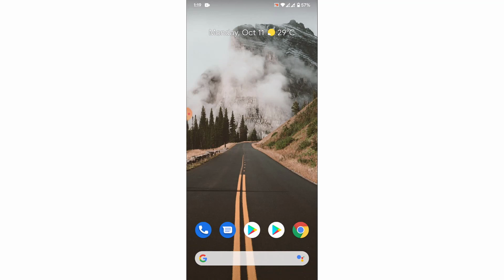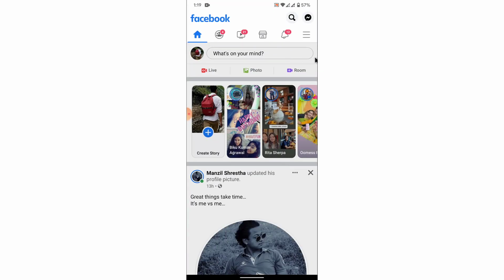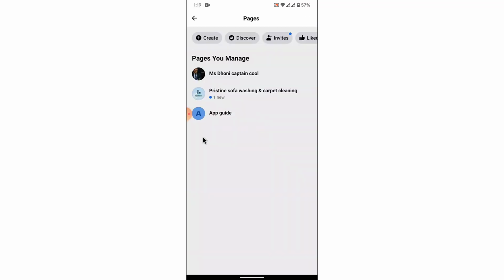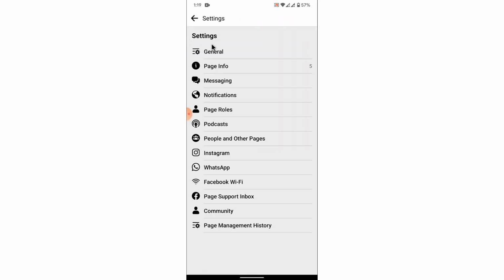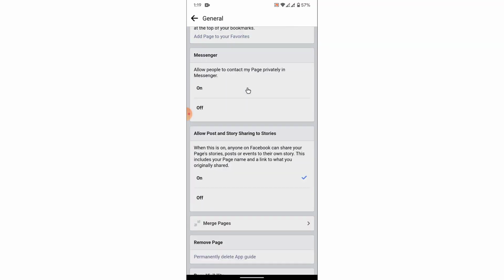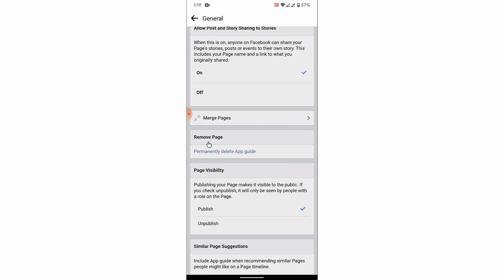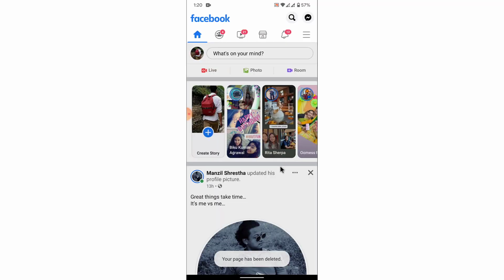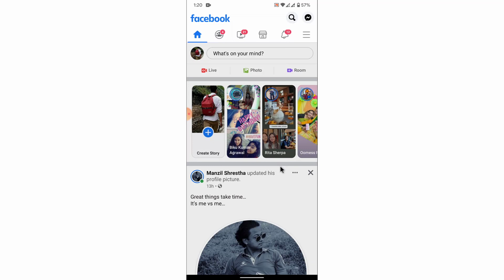How to Delete a Facebook Page (Android & IOS) 2021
Have you been wondering on how you  Delete a Facebook Page?
This video guides you in easy step by step process to  Delete a Facebook Page

Follow these simple steps:
1. Log-in to your Facebook account.
2. From your News Feed, click Pages in the left menu.
3. Go to your Page.
4. On the new page click Settings in the top right.
5. From General, click Remove Page.
6. Click Delete [Page name].
7. At last, click Delete Page and Ok.

How can I delete my Facebook page in Mobile 2021?

How do you delete a Facebook page you created in 2021?

How do I delete my Facebook business page 2021?

How do I delete my Facebook account on my iPhone 2021?